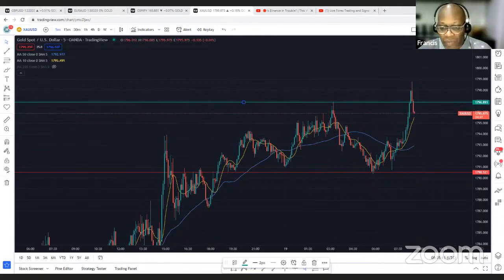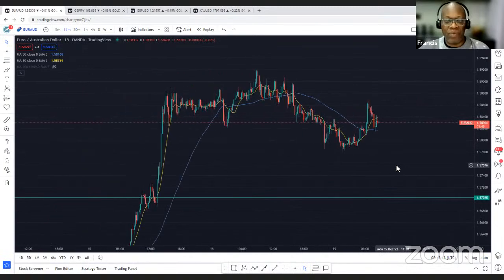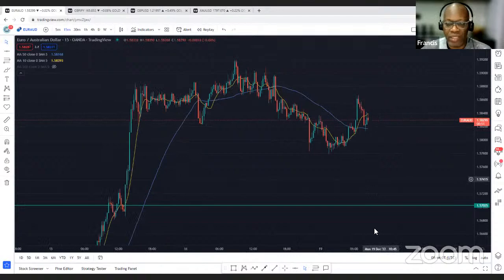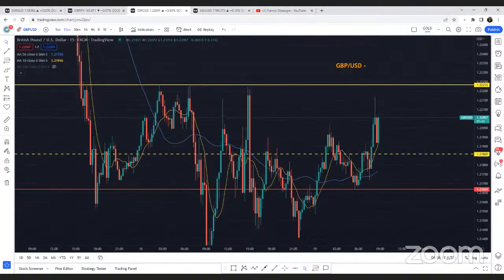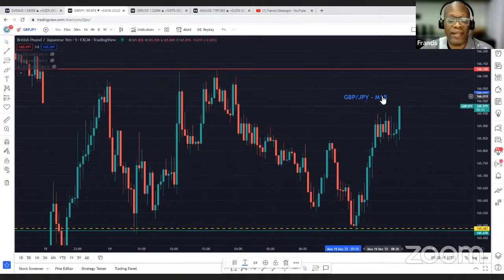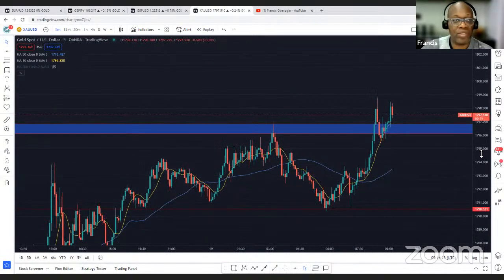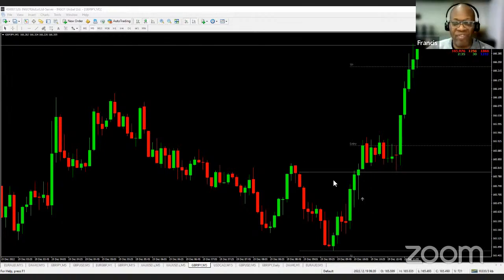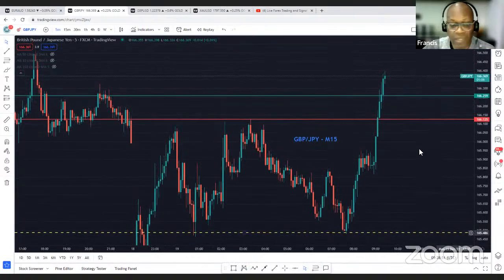Live Forex Trading and Signal - 19th Dec 2022